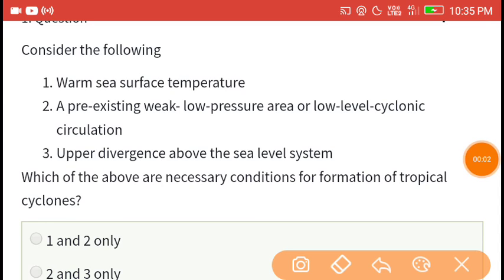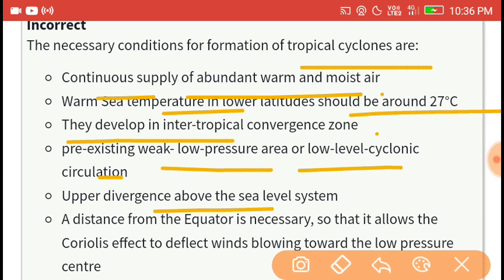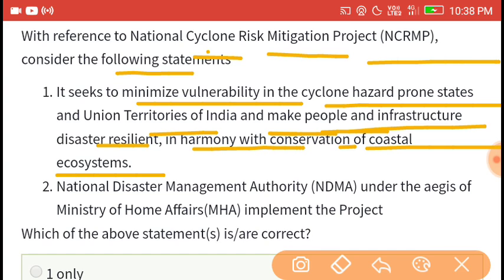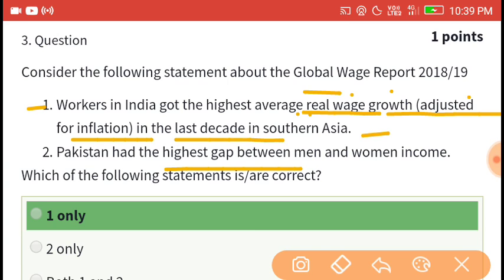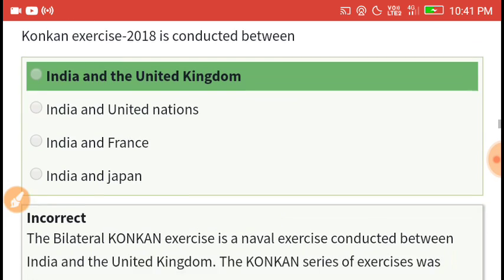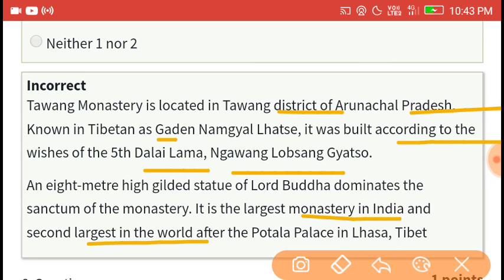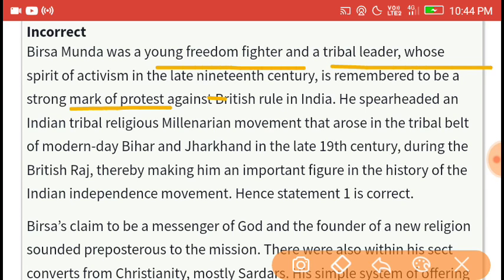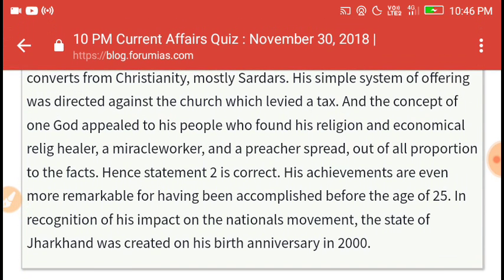30 November mcq